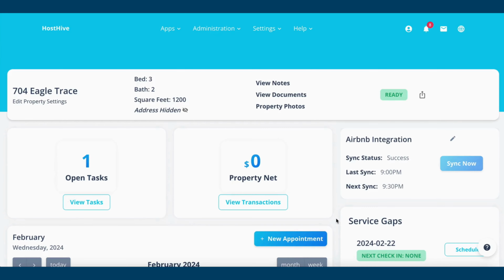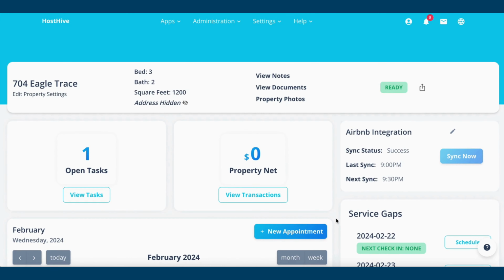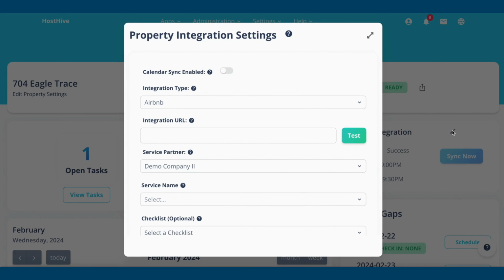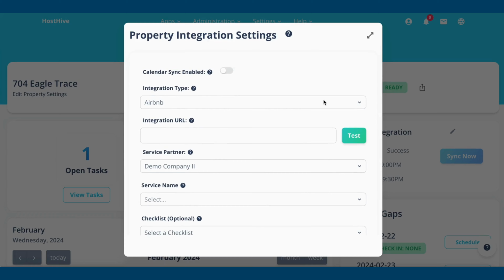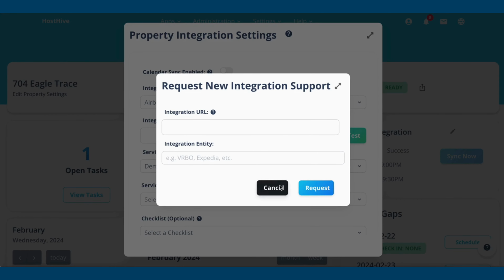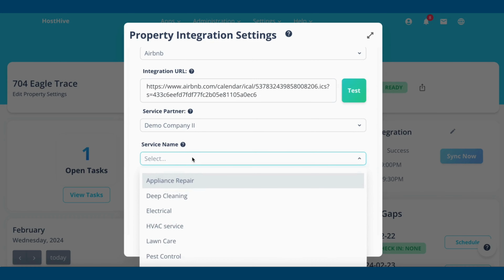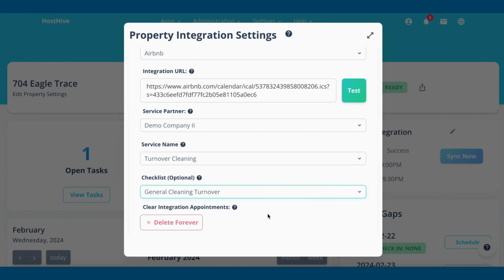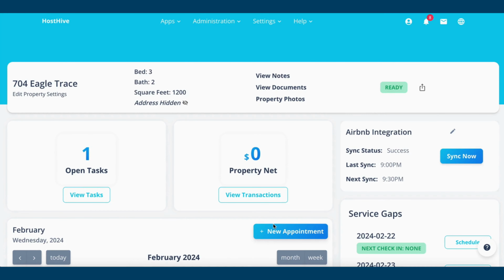Sync Your Schedules: Mastering Calendar Integration on HostHive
Dive into the functionalities of HostHive with our latest tutorial, where we show you how to bring synergy between your calendar reservations and service schedules. This video is a must-watch for all HostHive users looking to optimize their property management experience.

In This Video, You Will Learn:
Navigating the property page to understand your property's details.
How to use HostHive's calendar integration feature to streamline your bookings and service appointments.
What to do if your preferred website integration is not available and how to request support.

Key Features Explained:
Adding your calendar link to HostHive.
Selecting service partners and assigning them specific tasks.
Choosing and customizing default checklists for property maintenance and preparation.

Pro Tip: While we provide a general checklist for your convenience, creating a personalized one can significantly enhance your management process, and it can be modified at any time.

If this tutorial helps you get your reservations and services in perfect sync, give us a thumbs up, and don't forget to subscribe for more tips on making the most of HostHive.